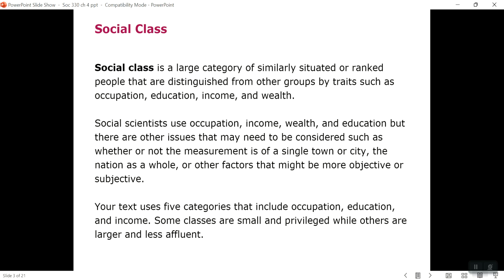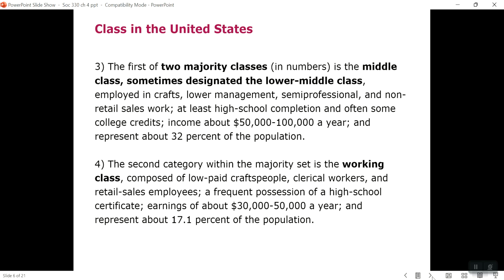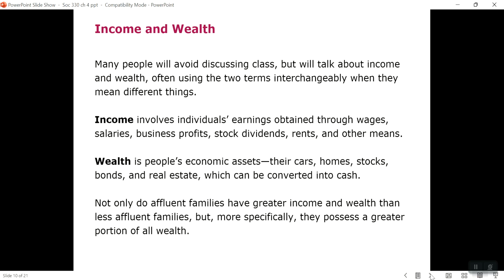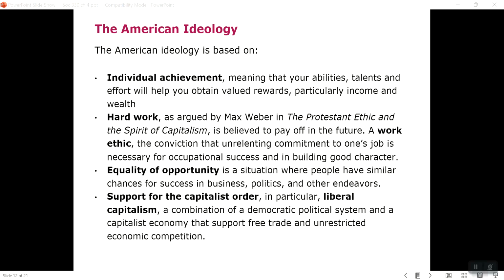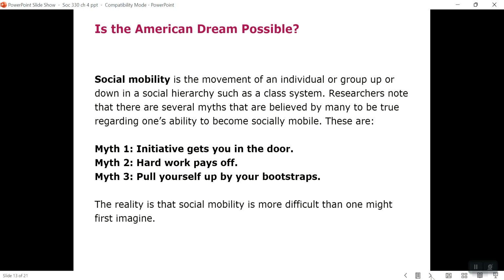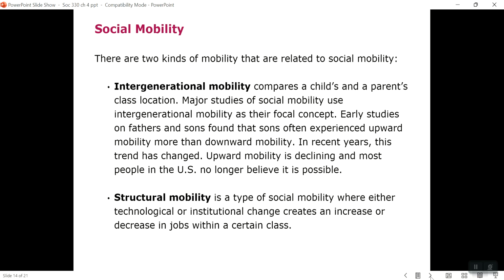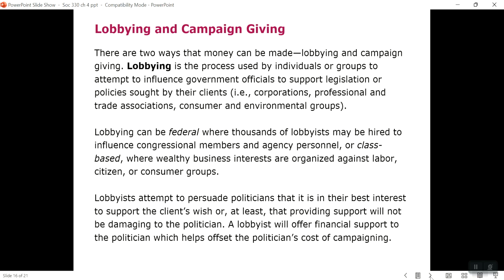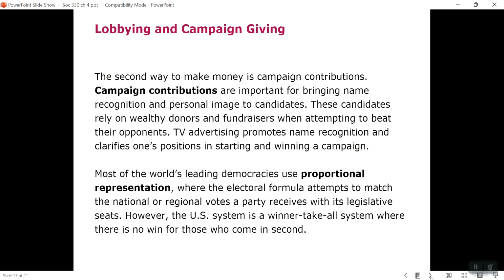Soc 330 Ch 4 Overview